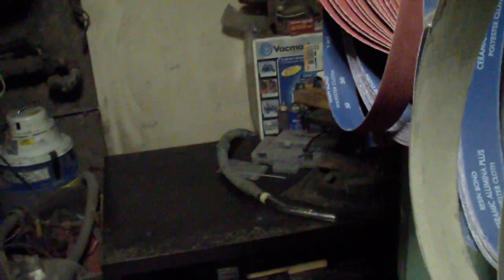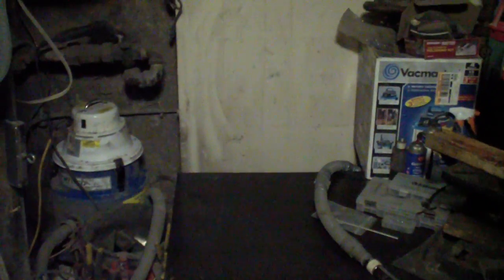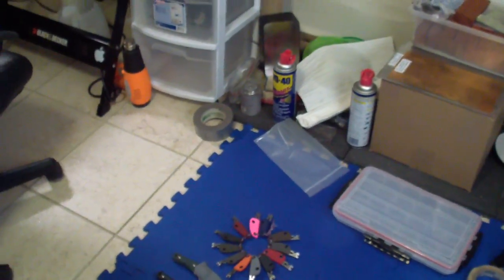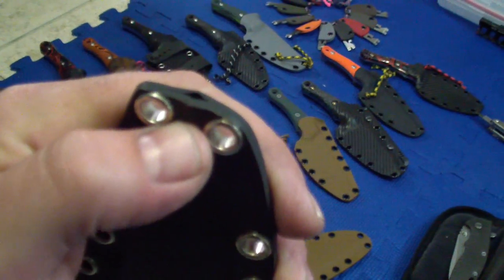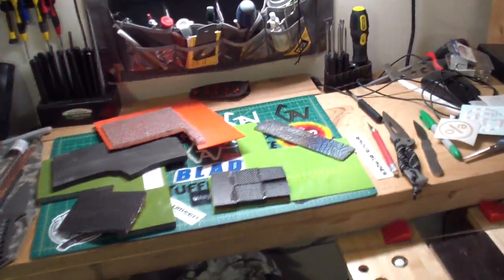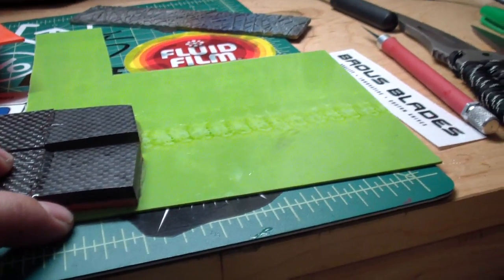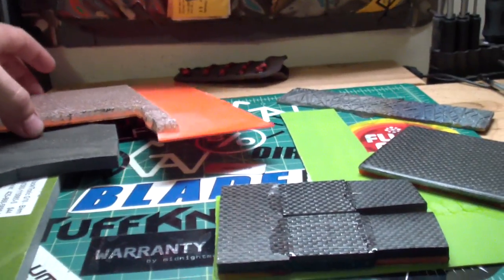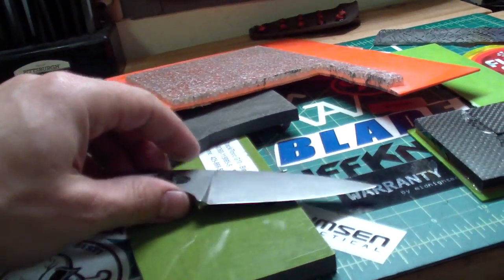Cleaned Up Shop, Found More Widgidashies and Finishing Touches for Blade